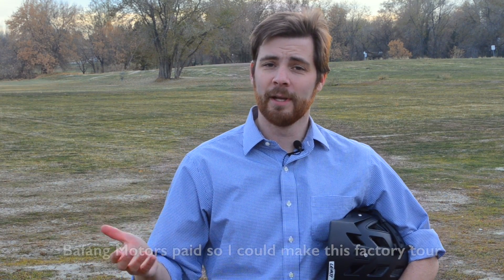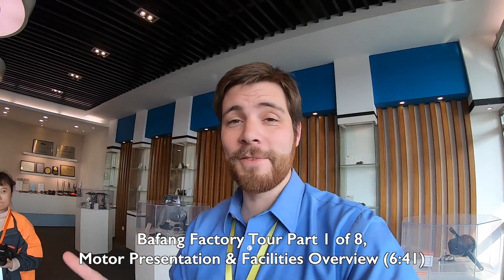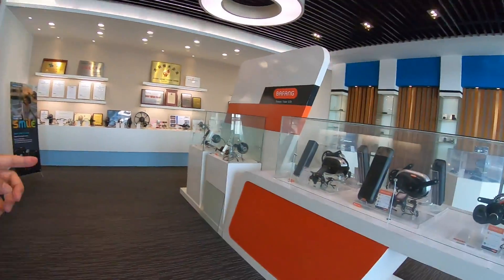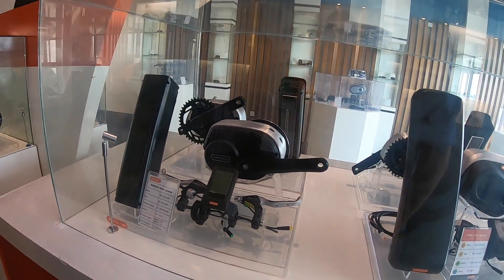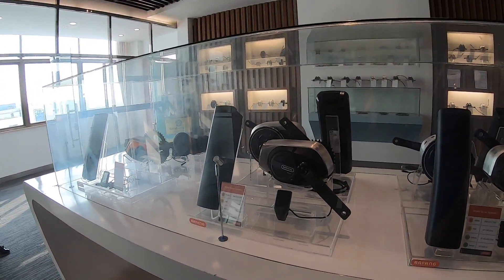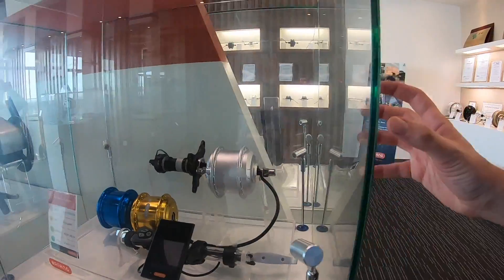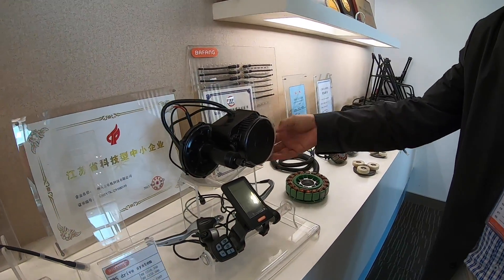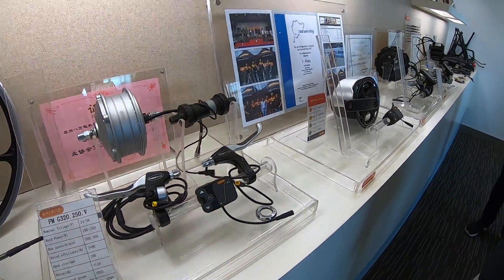Bafang Factory Tour Suzhou China - Part 1 of 8 (Showroom & Overview)